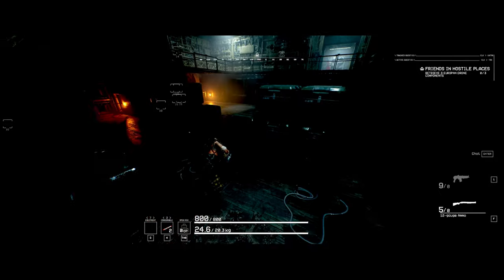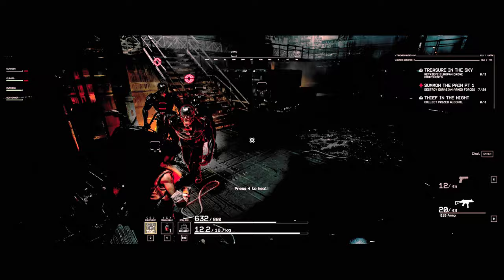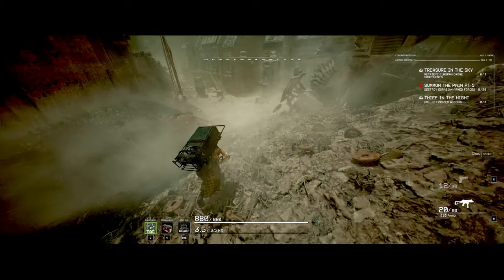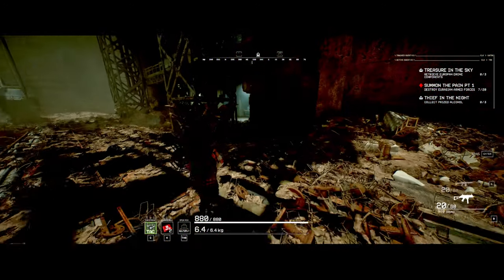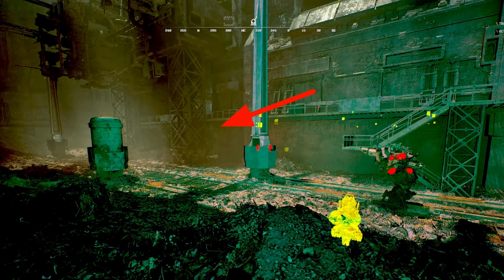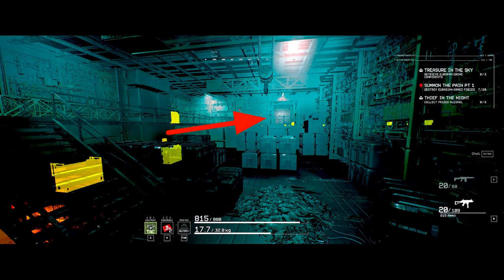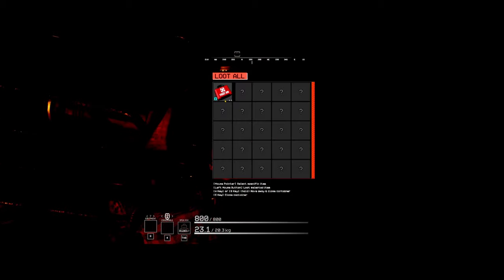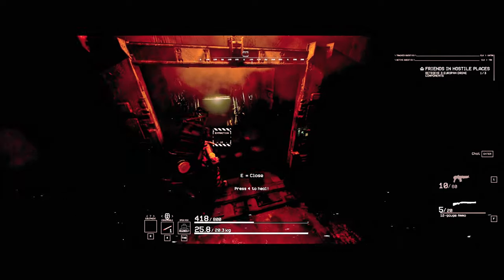The Forever Winter | Best Early Game Run for Water, Meds, Ammo, and MORE!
I make this run with Scav Girl and stock equipment so it is low risk. Find water, ammo, explosives, crates, Medical Supplies, Weapons Attachments. Almost any supply you will need.  Collect water early.

Socials
TheFarmGames.com

00:00 Intro to Early Game
00:46 Scav Girl and Location Breakdown
01:27 Mech Trenches Set up
01:50 Mech Trenches Loot Run Starts and Fight in Trench
04:28 Where to find Water, Ammo and Supplies
06:10 The Tunnel Exit in Mech Trenches